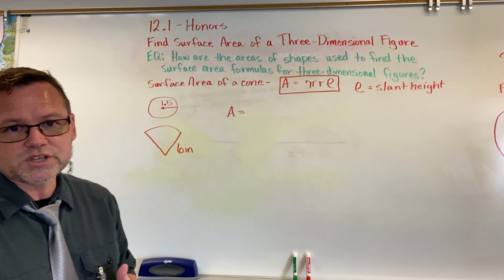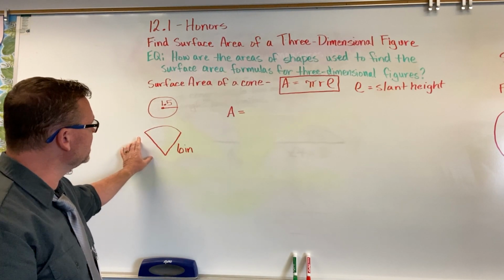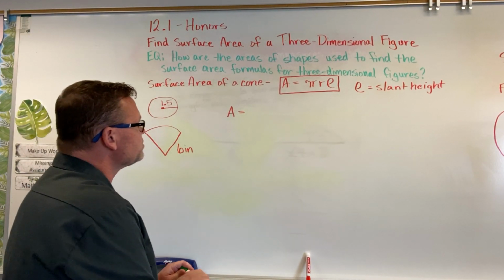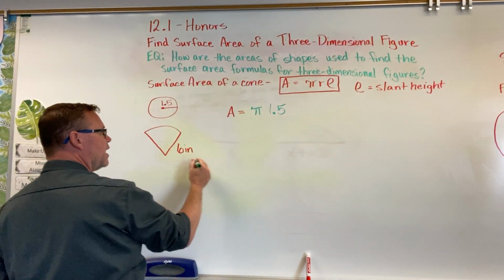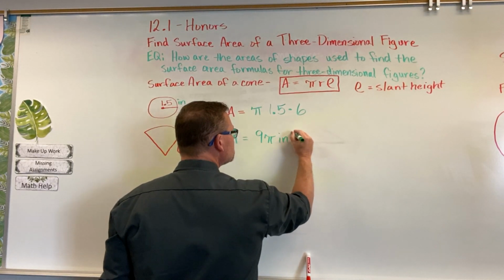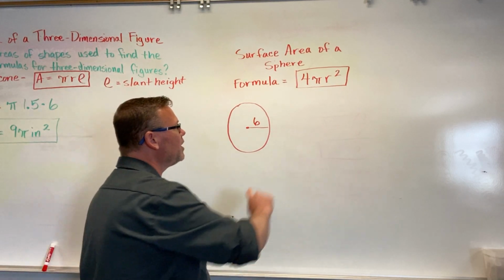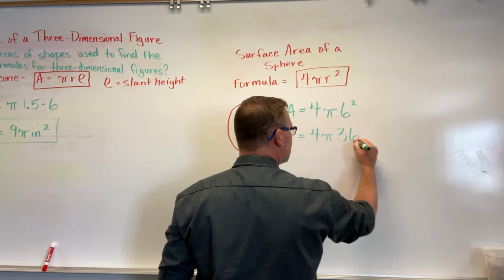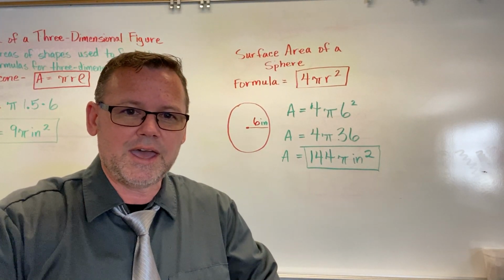12.1 Honors - Find the Surface Area of a Three Dimensional Figure